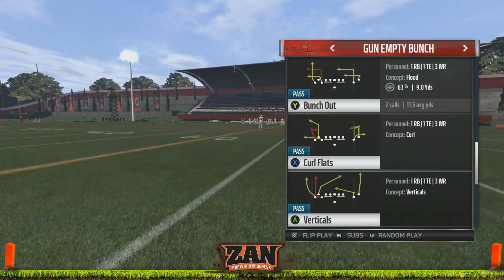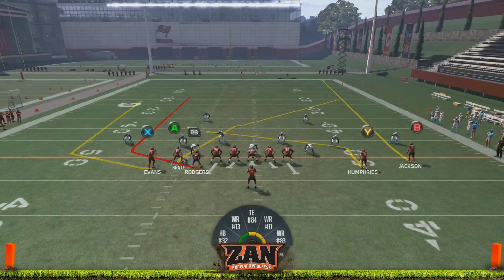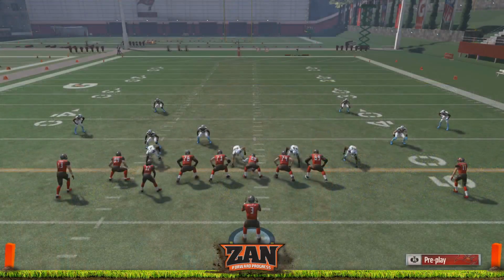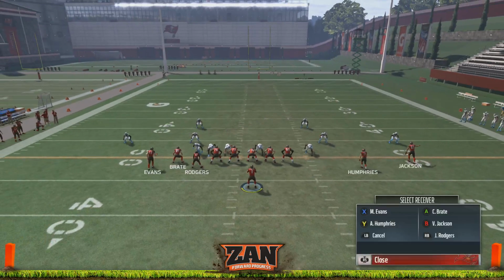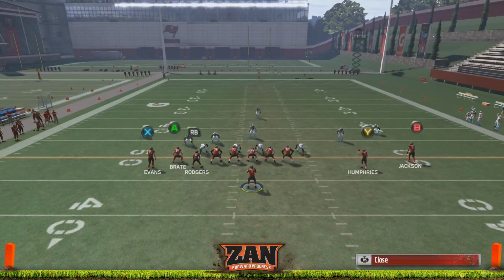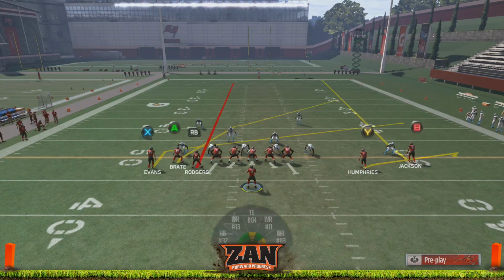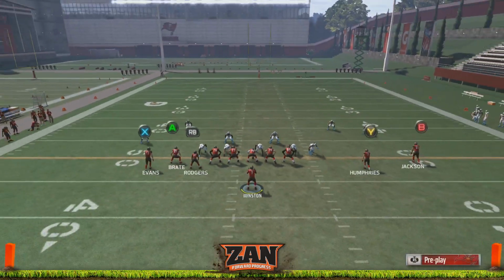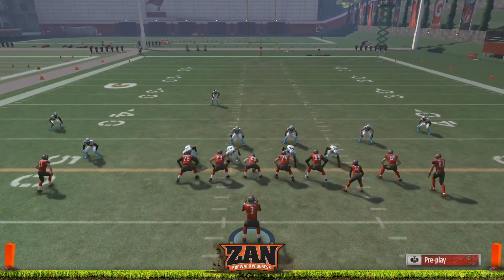Madden 17 - Gun Empty Bunch Mini-Scheme | Verticals/Levels (Part 3)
In this video I break down how part 3 of the Gun Empty Bunch Mini-Scheme from the Minnesota Vikings playbook.

Playbook: Minnesota Vikings
Play: Verticals

Setup 1: Streak RB, Slant Outside WR in Bunch, Drag Opposite Slot
Setup 2: Drag RB, Slant Outsdie WR in Bunch, Streak Opposite Slot, Smart Out Outside on Twins Side